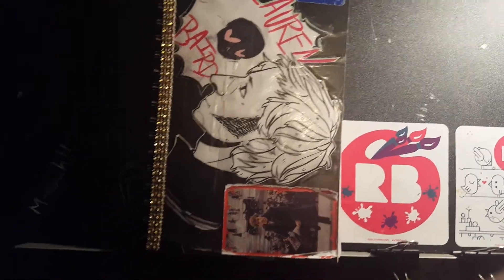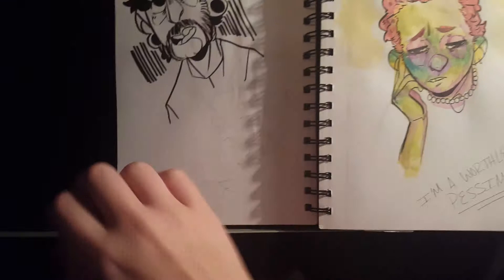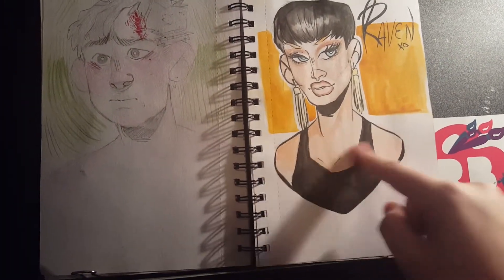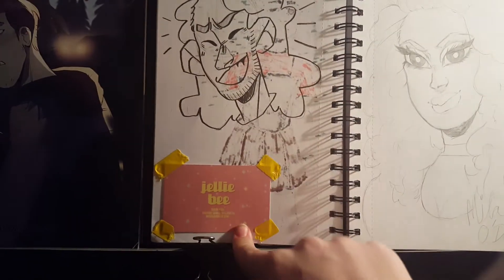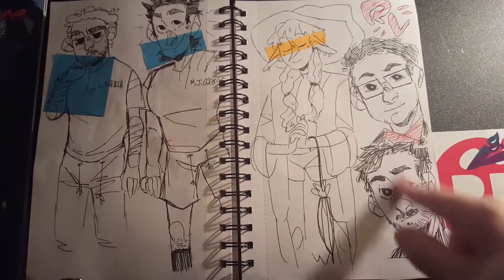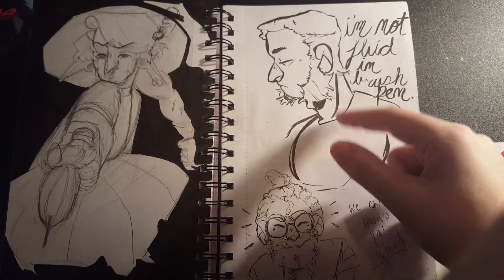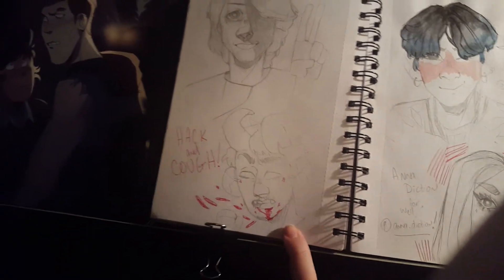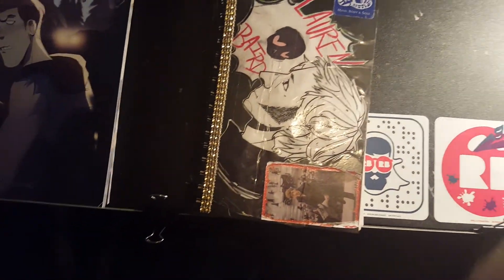sleep deprived sketchbook tour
im very passionate about everymanHYBRID whoops

thank ya kindly n'yall